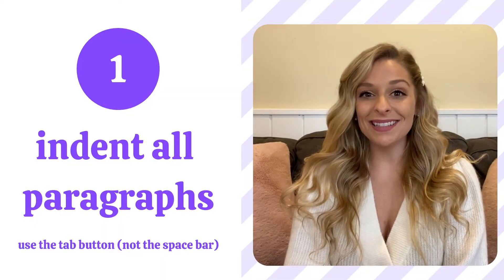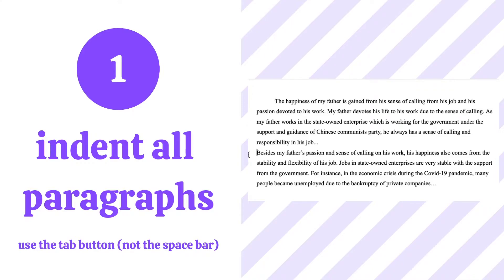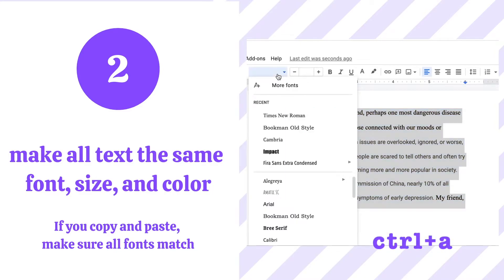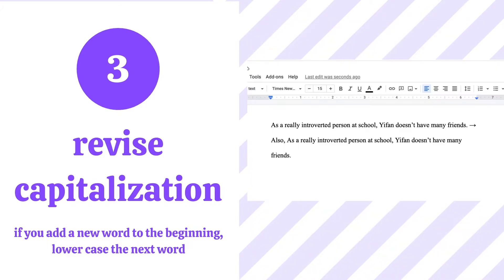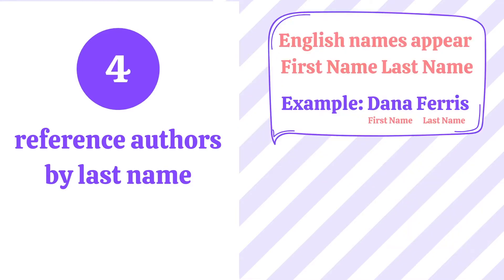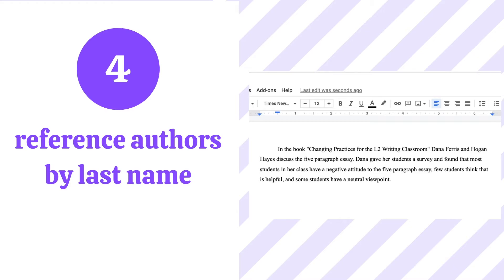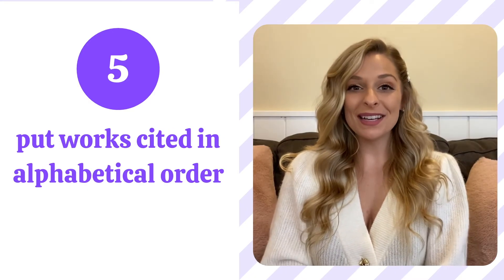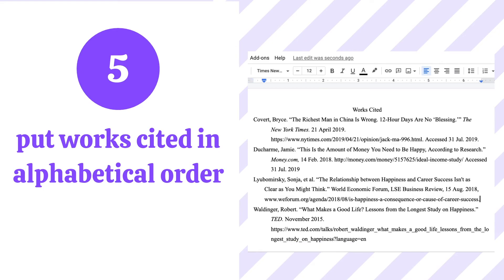5 formatting mistakes my students make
Hi English Language Learner!

As a college professor, I want to share with you 5 common mistakes my students make when formatting and revising their papers. I will discuss formatting mistakes, English first names and last names, and some MLA expectations. I hope you find it helpful!

Level: advanced, academic writing